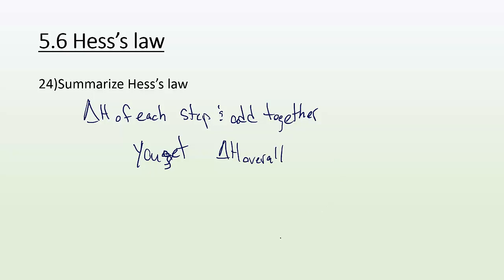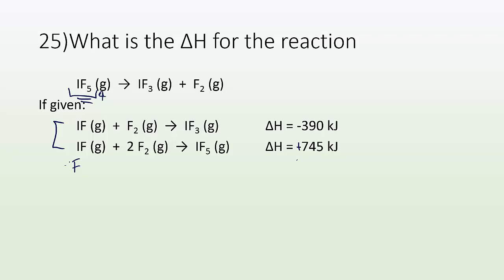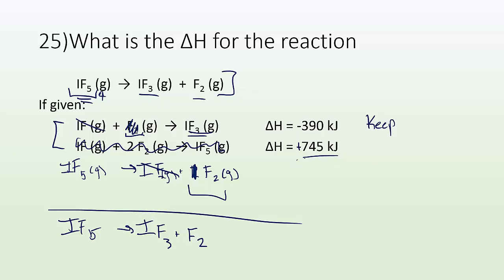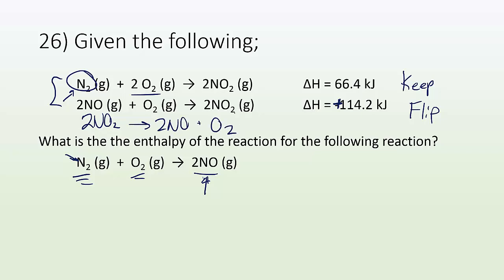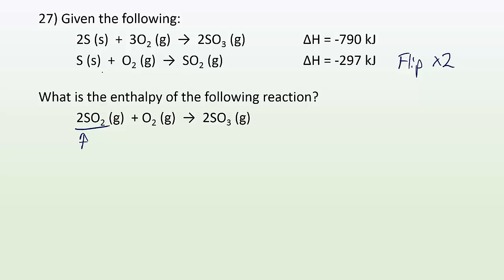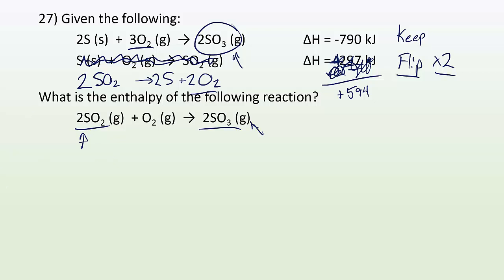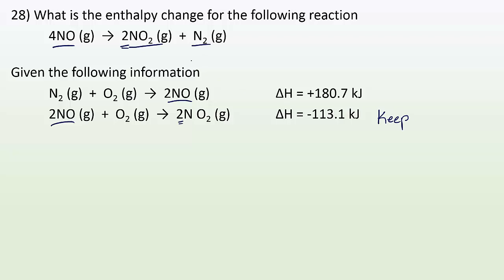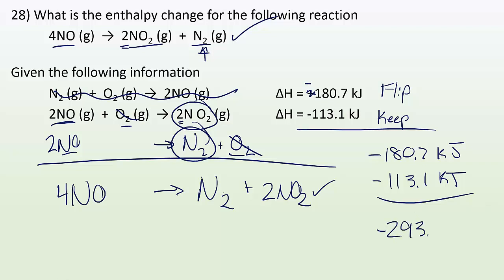5.6 problems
Solutions for the practice problems

apply Hess’s law in order to determine the ΔH of a reaction, given the ΔH for other reactions.